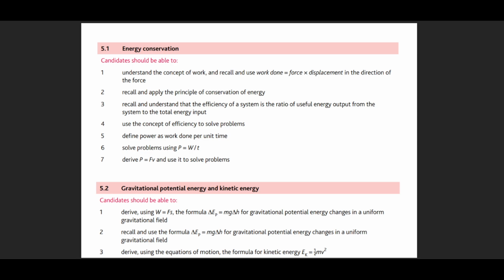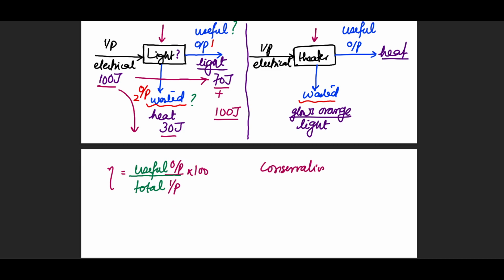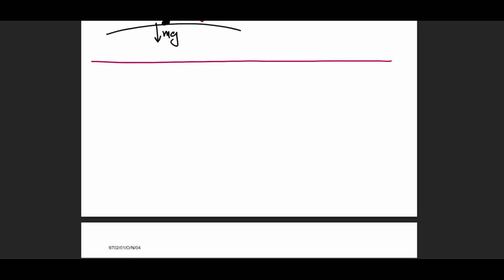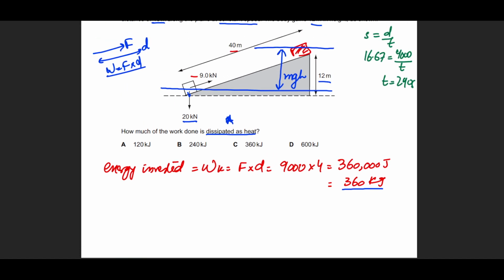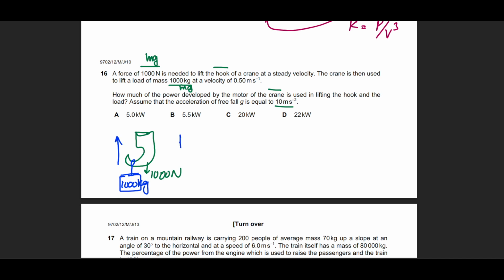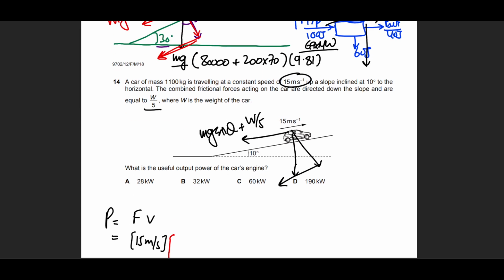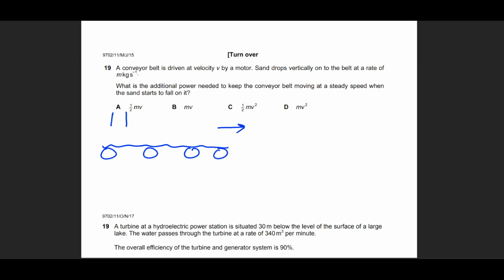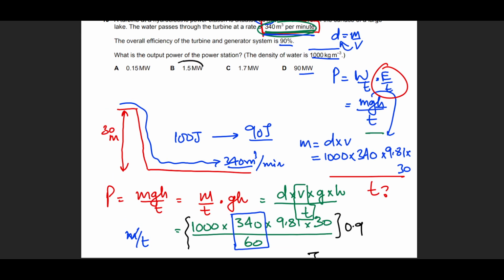A1 - Work Energy Power + Questions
You will find the syllabus coverage in this video regarding the Work Energy Power Concepts. You will also find common questions solved with the related techniques discussed how to tackle them quickly.